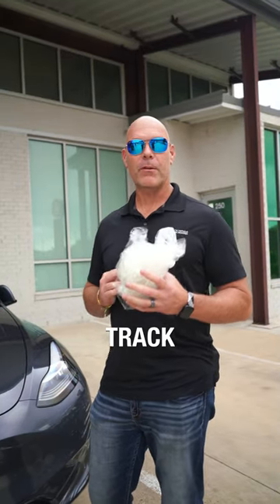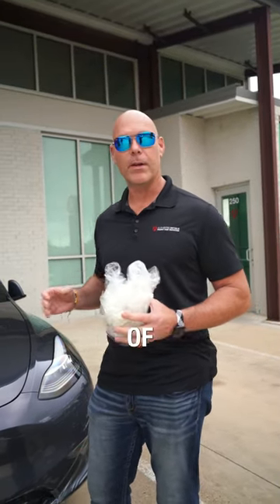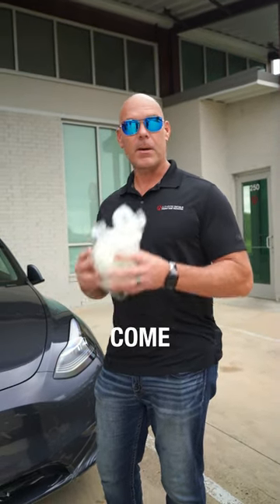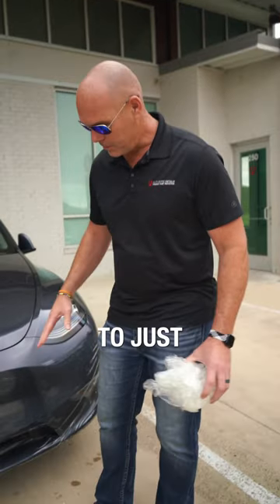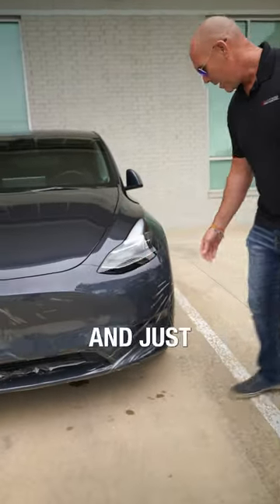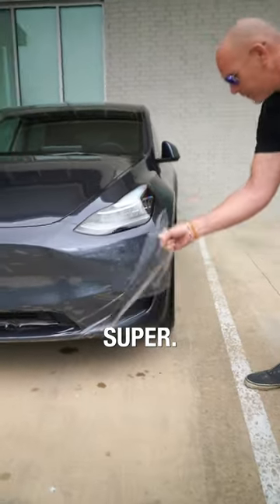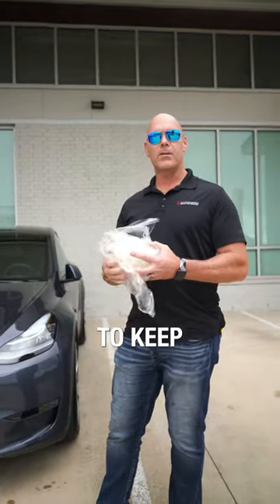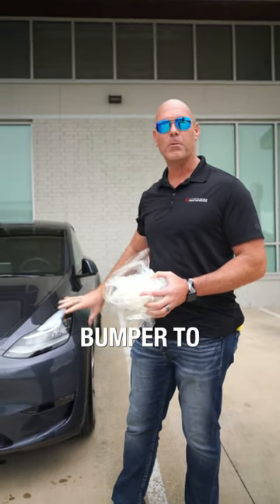What’s Track Wrap??